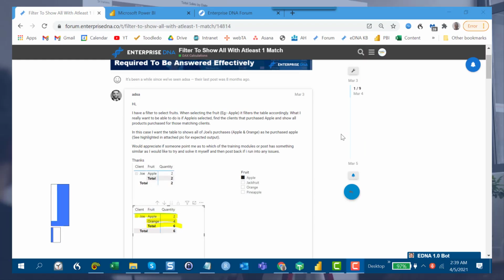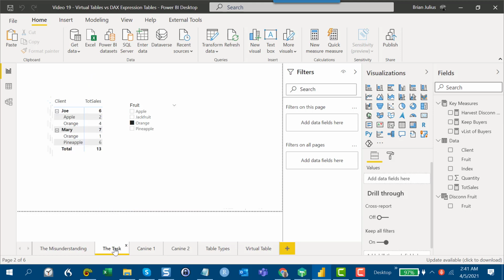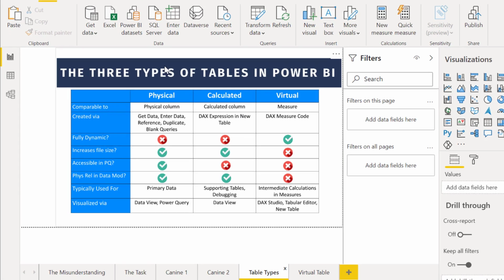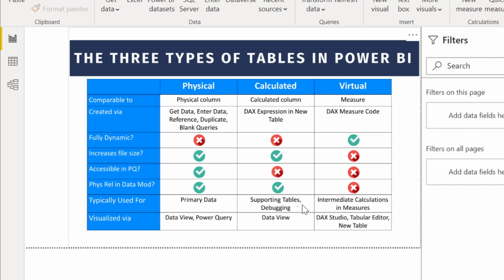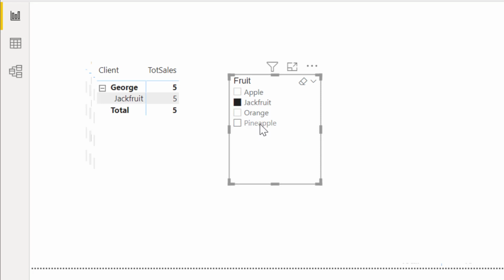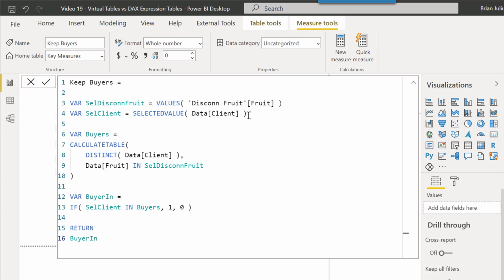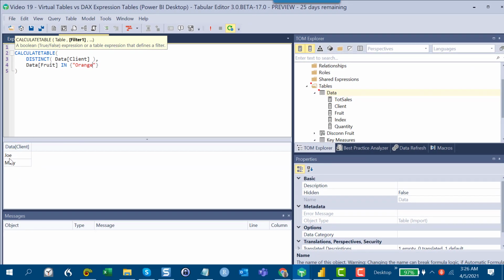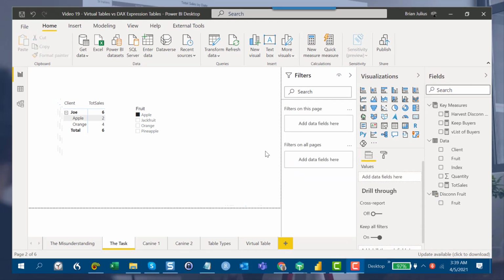Three Types Of Tables In Power BI And Why The Distinctions Matter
For today’s video, we’ll talk about three types of tables in Power BI and why I think their distinctions matter. We encounter and use tables all the time but I think it’s seldom that we think about a table in and of itself. I’ll use an example where I can show a common mistake I see users make and how the difference among the types of tables can affect the outcomes of your solutions.

Brian

Links mentioned in the video:
Filter To Show All With At least 1 Match at the Enterprise DNA Forum

Video Details
00:00 Introduction
02:20 The task
03:51 Types of tables
08:43 Rubber Duckie solution
09:49 Harvest measures
12:45 Virtual tables